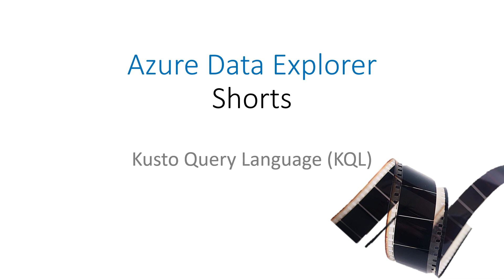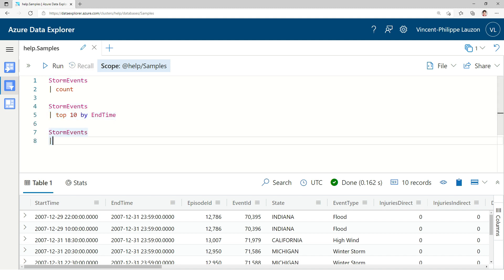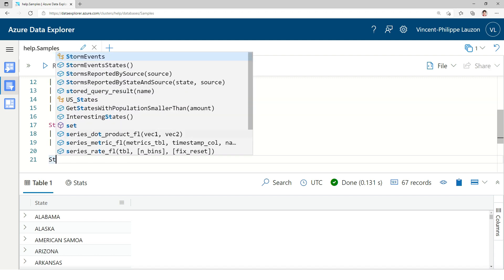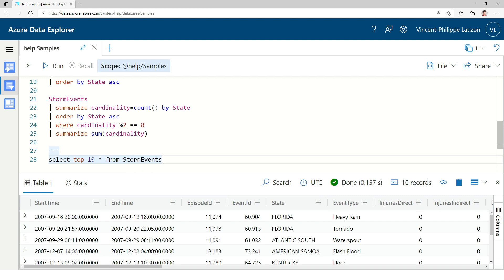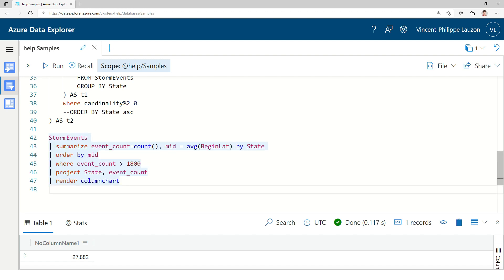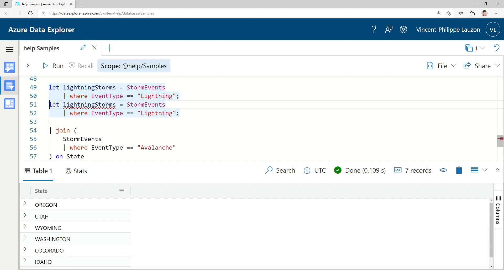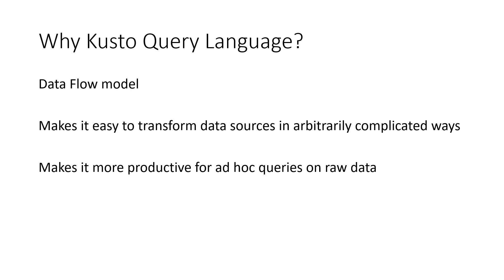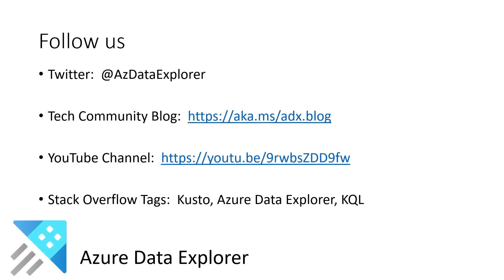Kusto Query Language (KQL)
A quick overview of KQL.  See sample queries and why KQL is a very productive query language for analytics.